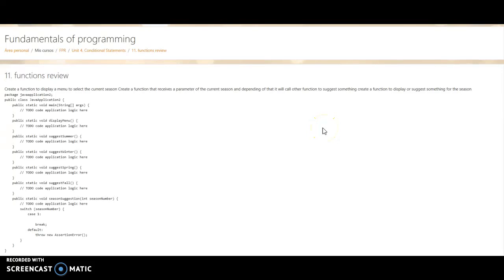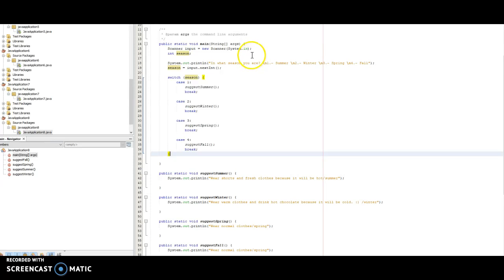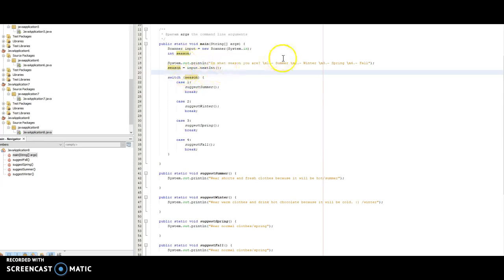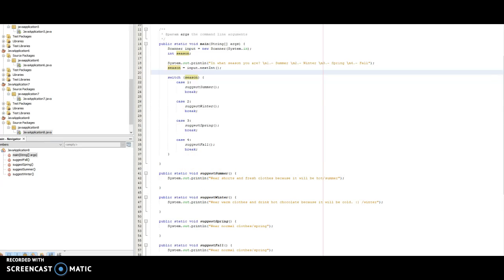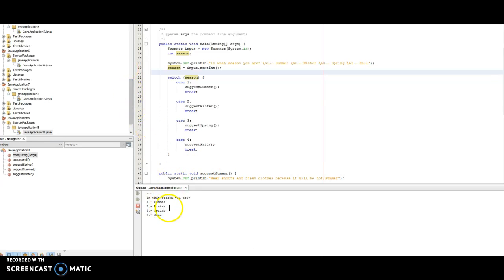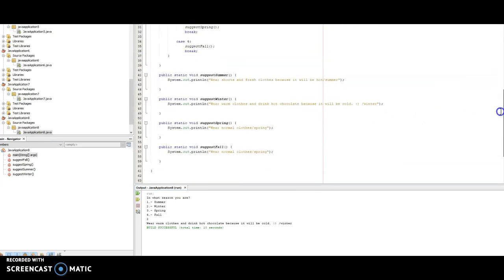Pedro Villa Functions review exercise